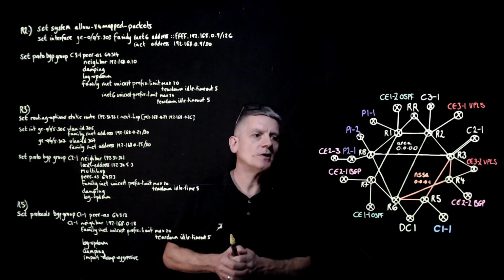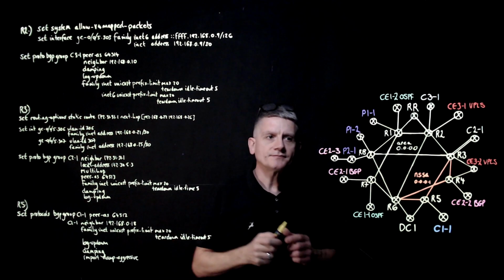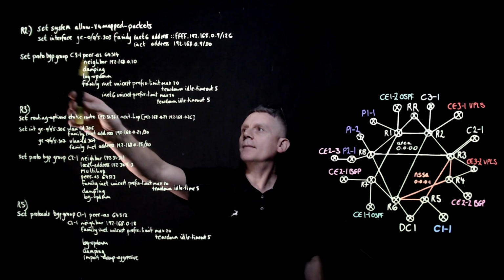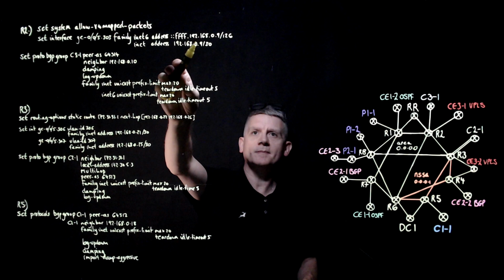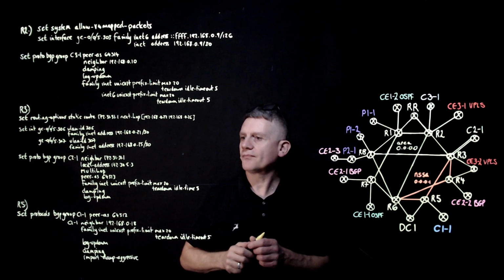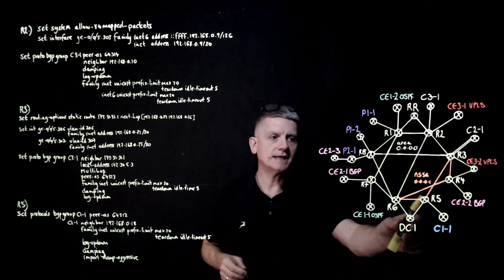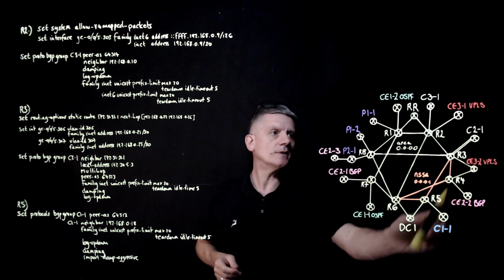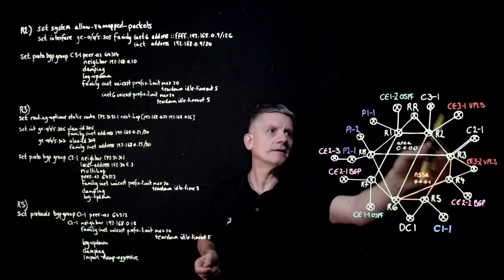JNCIE Primer BGP SL1 2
Juniper JNCIE Primer BGP SL1 2